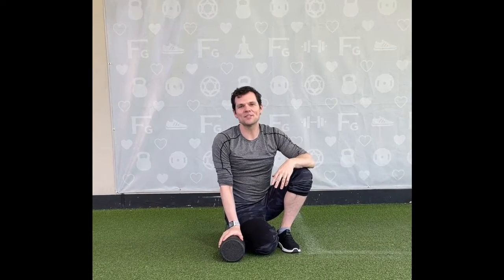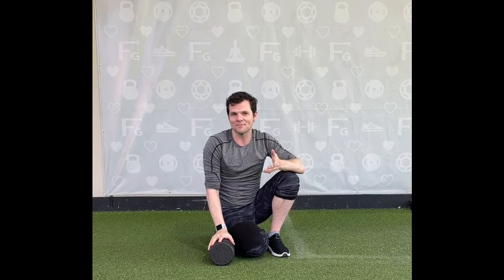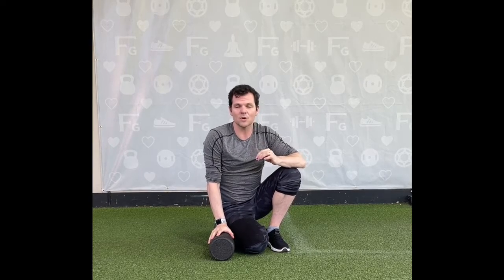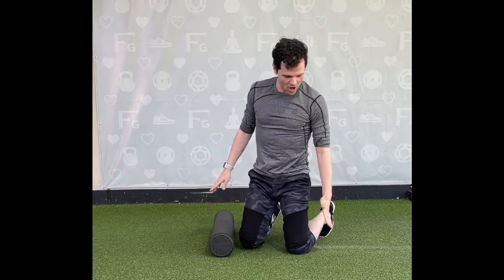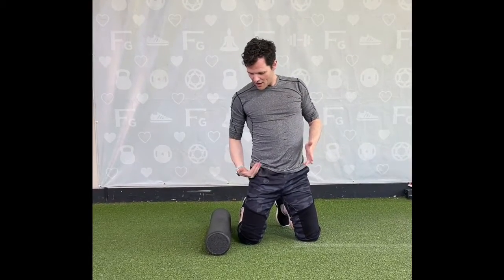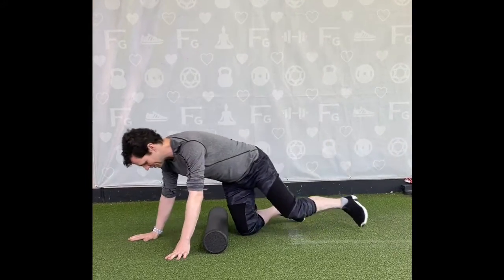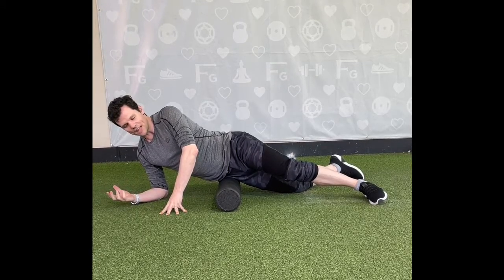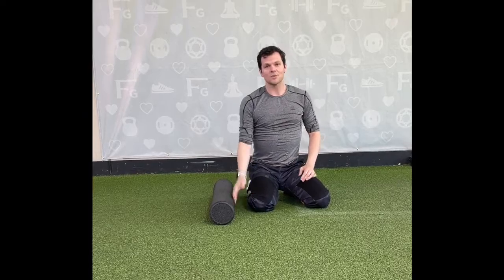How to Foam Roll Your TFL